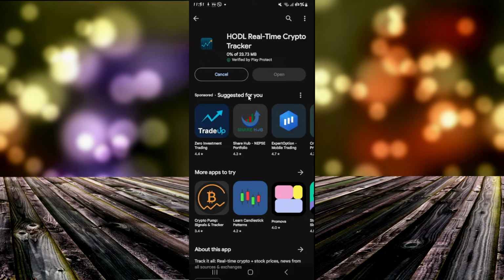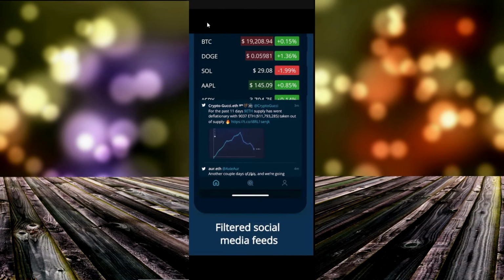How to Download & Install HODL App on Android Device 2024?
Take control of your crypto portfolio with our step-by-step guide on how to download the HODL app on your Android device. Stay informed, track your investments, and manage your assets effortlessly. Watch now and elevate your cryptocurrency experience!"